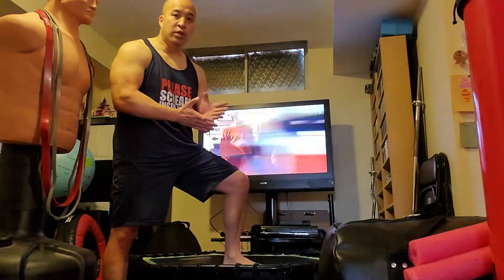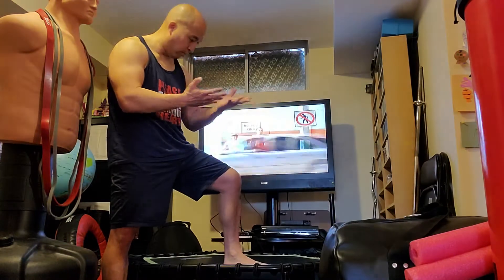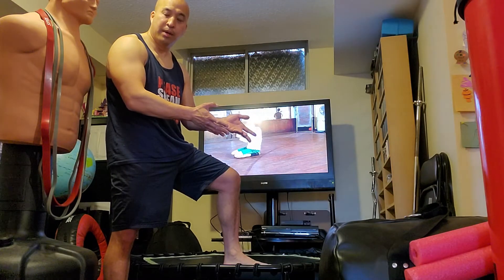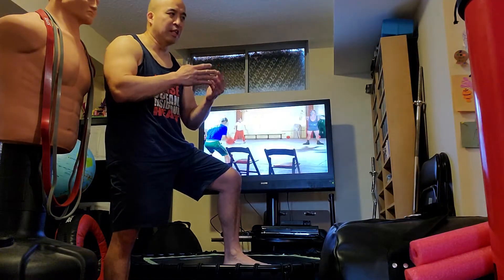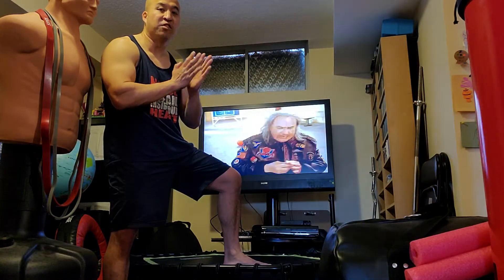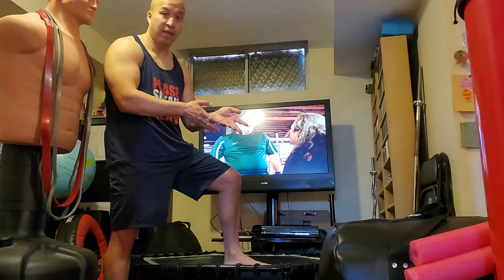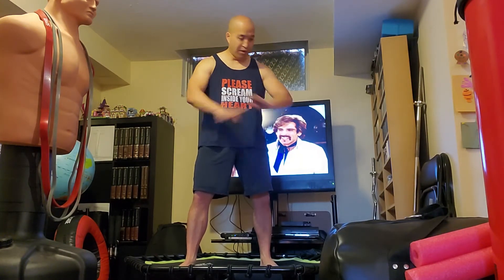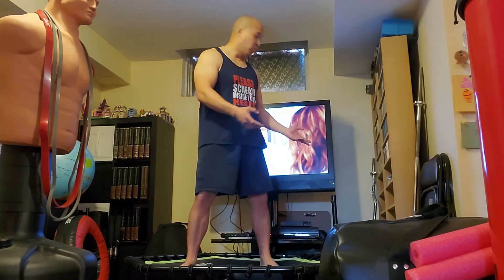STUCK AT HOME? TRY A TRAMPOLINE!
This is one of my favourite cardio exercises. It's simple to put it in front kick your TV and start jumping. And in addition to bring great cardio, it helps with the lymphatic system. And of course it's a lot of fun too!